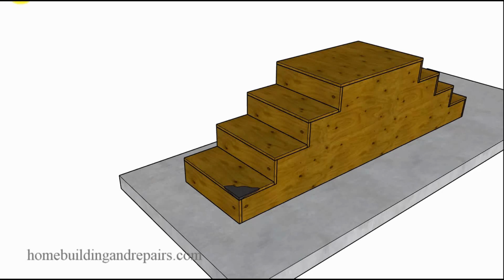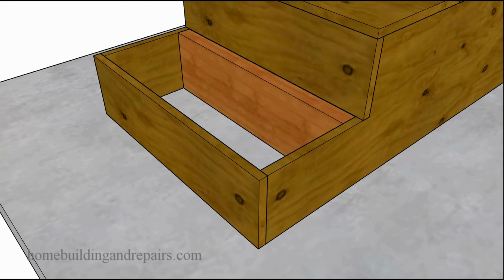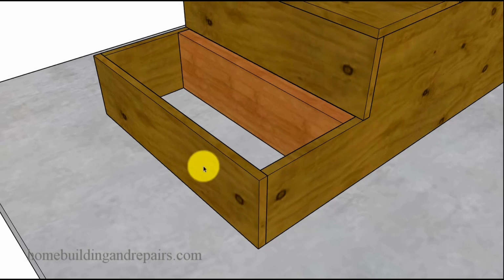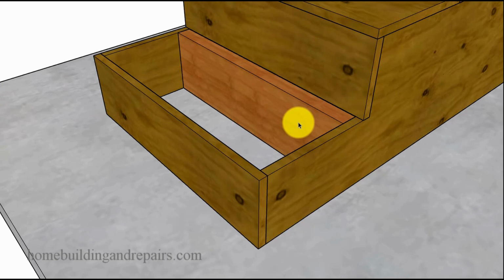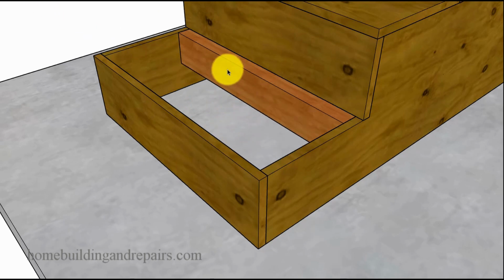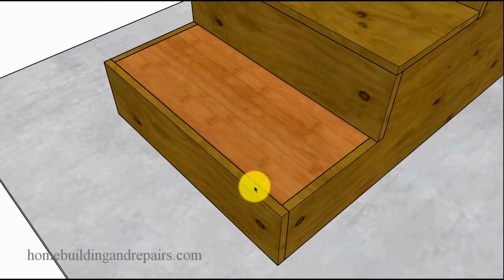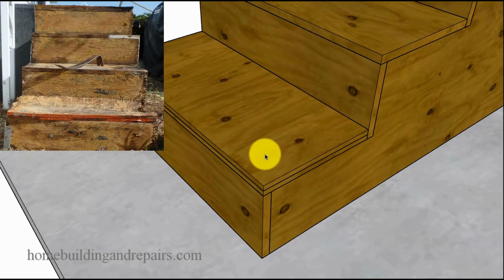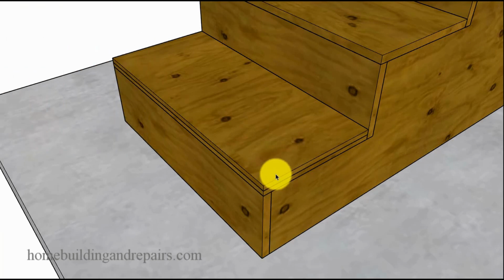Two Things To Consider When Repairing Exterior Plywood Stairs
Click on this link for more helpful videos about stair building, repairs and design. This video will provide you with two things to seriously consider if you ever need to repair a set of stairs built out of plywood. The first thing would be air circulation and the second would be using any building methods that could trap water and accelerate the process of decaying wood that causes wood damage.